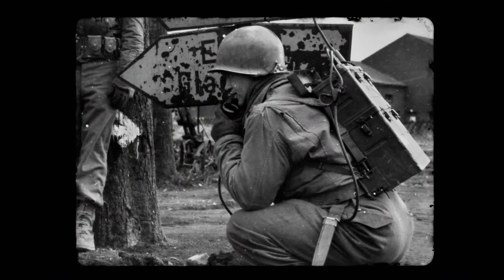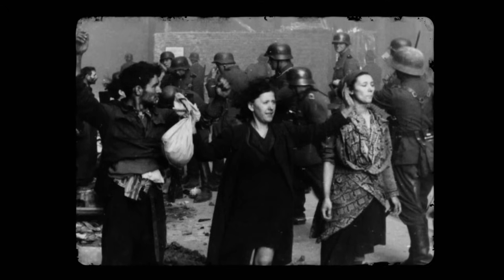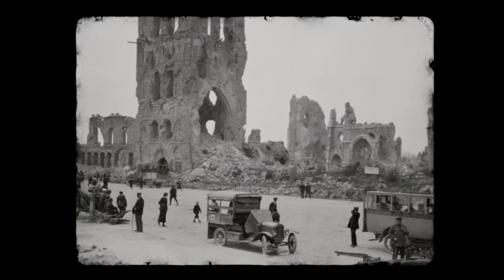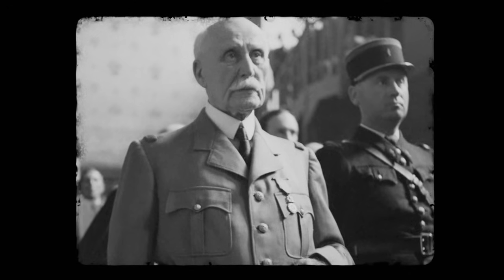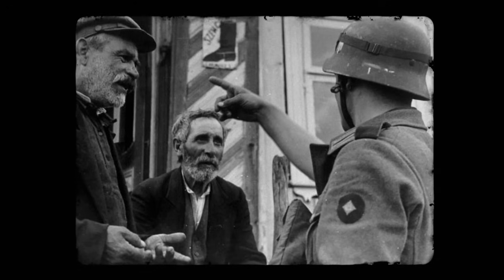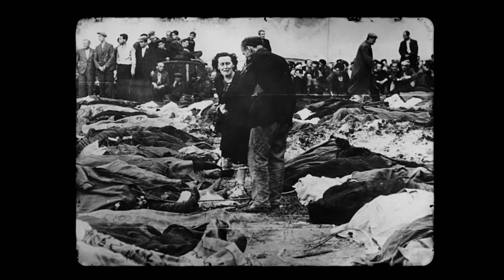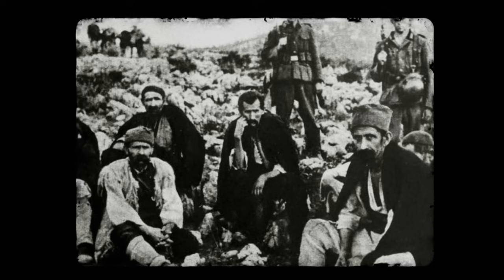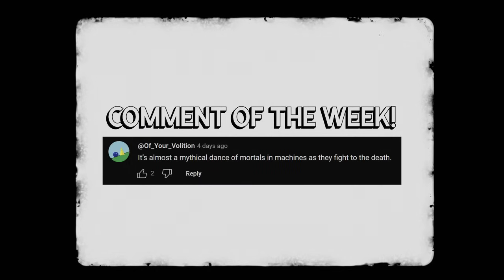The TRUE Thoughts of Countries Occupied By Nazi Germany: What the General Public Believed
Check out War Thunder and use my link for a free large bonus back with boosters, vehicles, and more

From peaceful cooperation in Denmark to atrocities in Belarus, Explore the living conditions, acts of resistance, and cultural impacts felt by those living in Nazi-occupied territories. Find out why Poland faced a brutal occupation while France's experience was more complex.

🎬Video Credits:
Narrator - Cam
Editors - Kshitiz, Shantanu koli
Researcher - Daniel

Chapters:

0:00 Introduction
2:01 Denmark
4:03 Norway
6:15 The Netherlands
7:59 Belgium
10:23 France
12:44 Czechoslovakia
15:16 The Baltic States
17:20 Ukraine
19:24 Belarus
21:03 Yugoslavia
23:19 Greece
25:07 Poland
27:05 A Lasting Impact on European Politics and Society